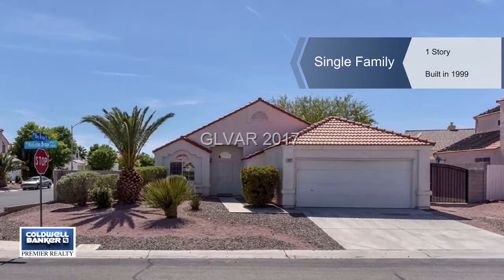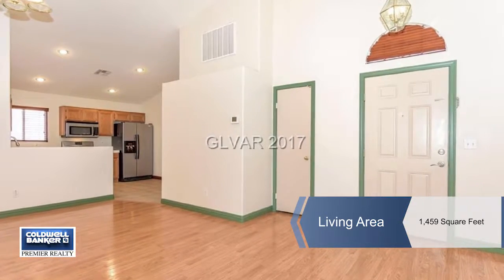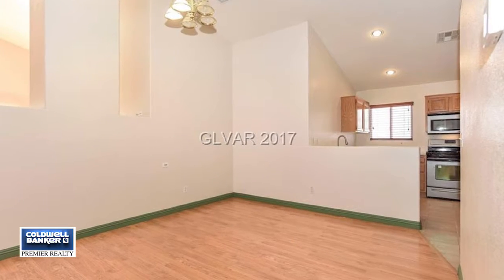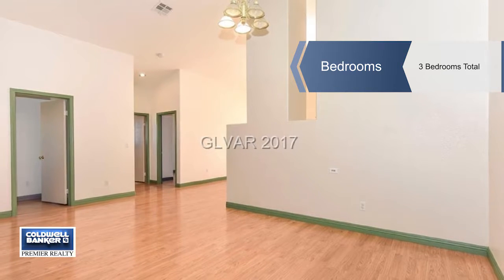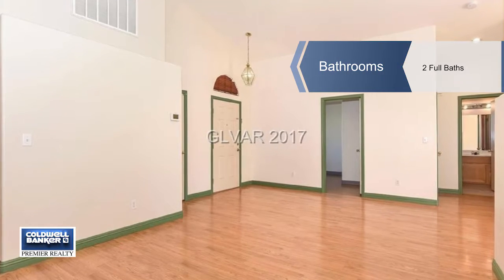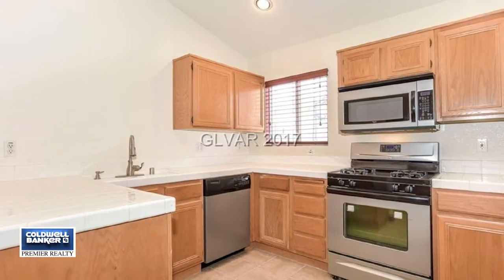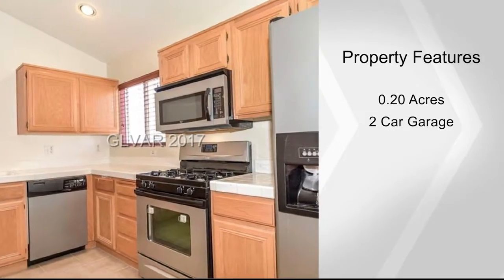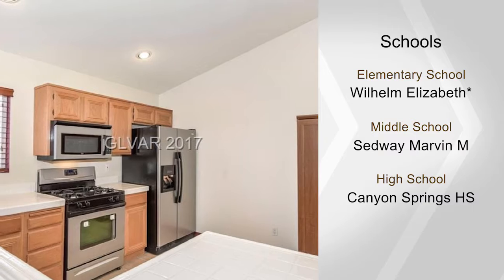3821 MANHATTAN BRIDGE Place, North Las Vegas, NV 89032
Single story home sitting on a large corner lot. The open floorplan and tall ceilings highlight the home. The master bedrooms is separate from the others. Backyard has tons of space for outdoor living. Yard includes space for RV parking.